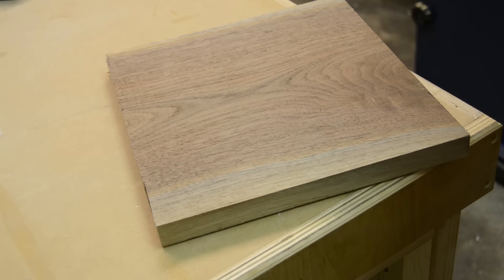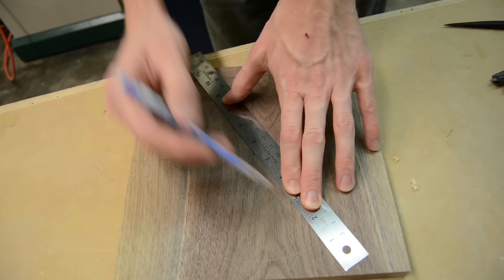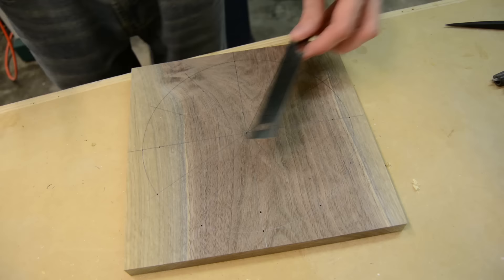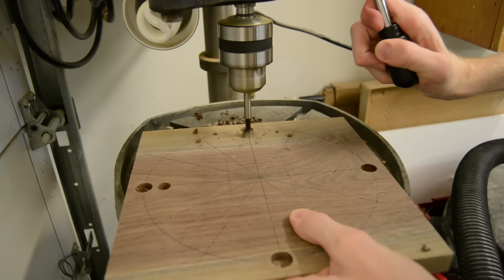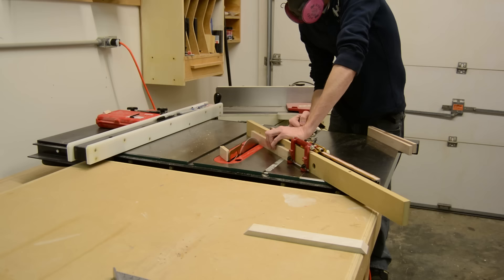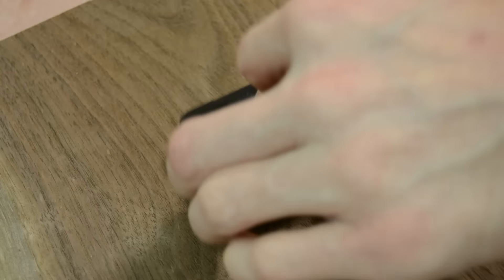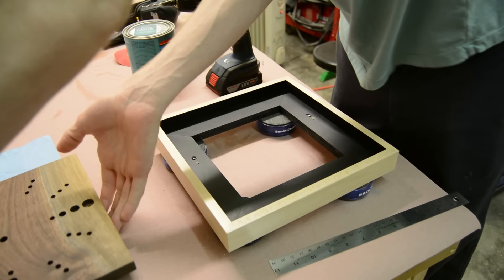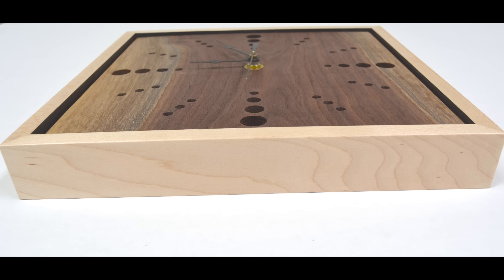Handmade Walnut Clock